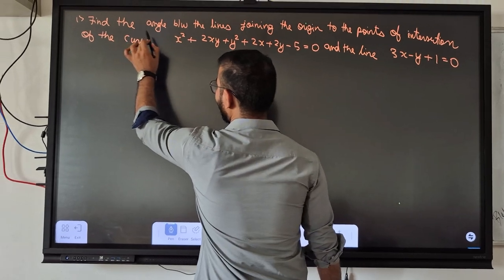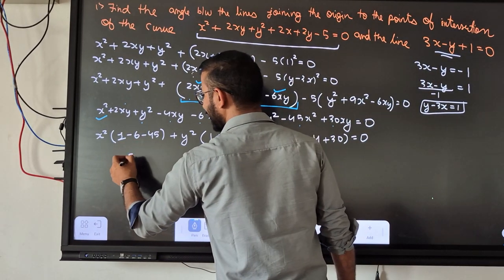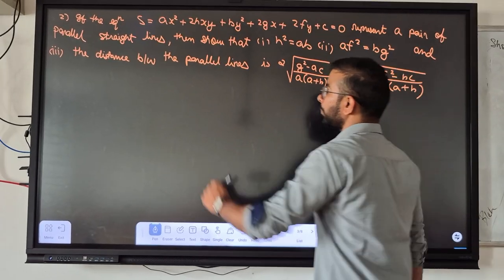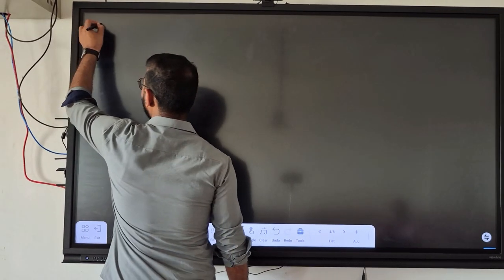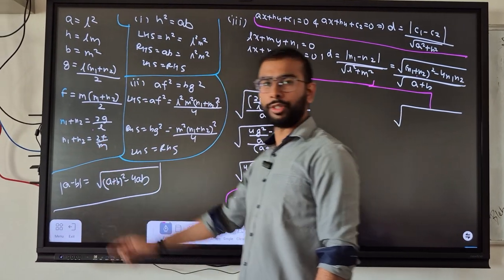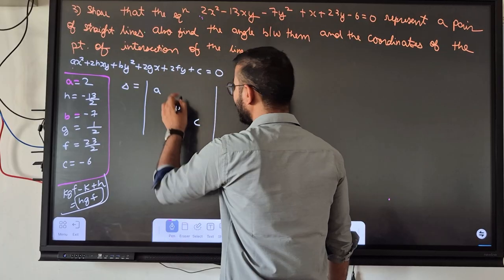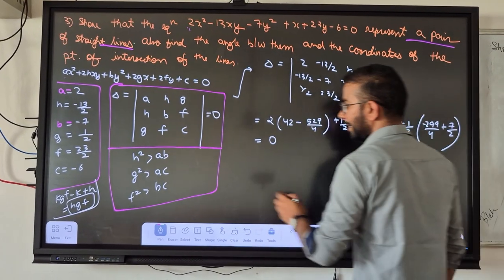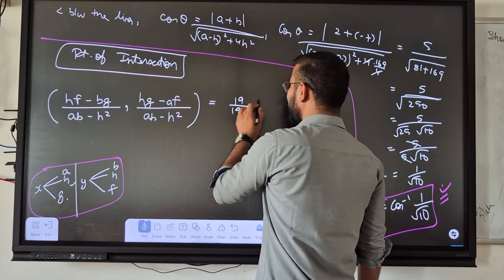Pair of Straight Lines | Important LAQs | Inter 1B Maths | Telangana & AP IP Exam 2026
In this video, we cover Pair of Straight Lines – Important Long Answer Questions (LAQs) from Inter 1B Mathematics, specially designed for Telangana & Andhra Pradesh IP Board Exams 2026.

These questions are very important for your Final Exams, Public Exams & IP Preparation 2026. Watch till the end for complete explanation and step-by-step solutions to score full marks in your Maths 1B LAQs.

✨ If you are preparing for IP 2026 Board Exam, this video will help you master the Pair of Straight Lines LAQs that are most expected in the exams. Perfect resource for both Telangana Board and AP Board students.